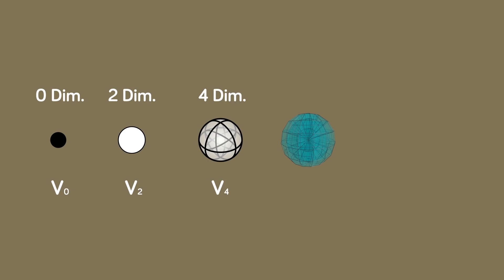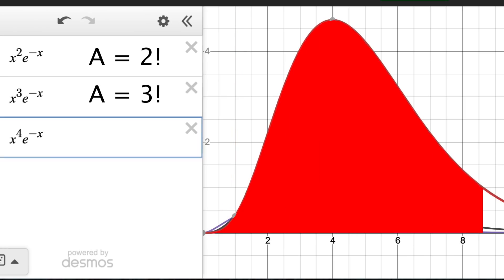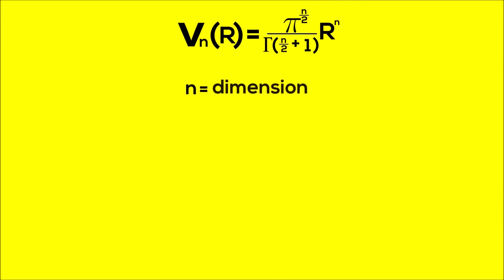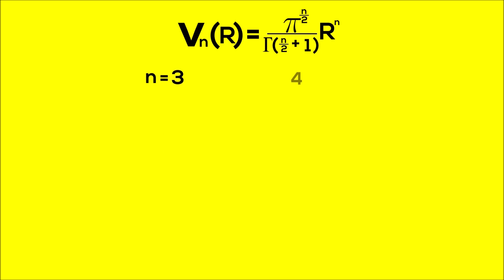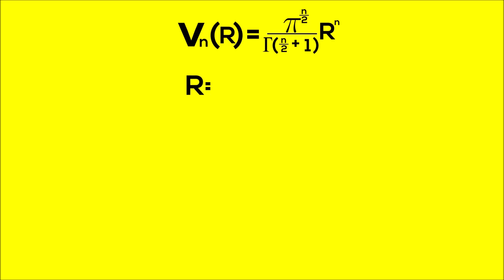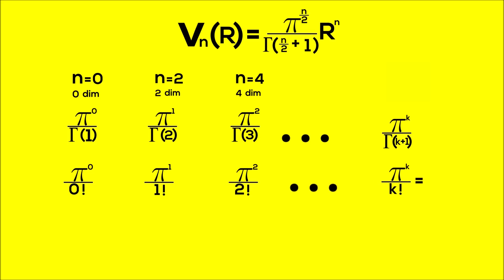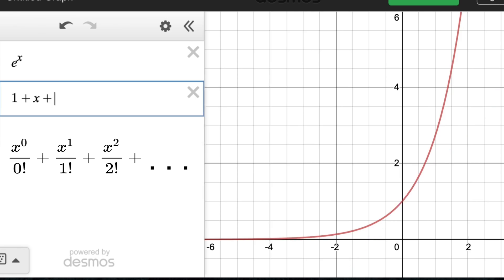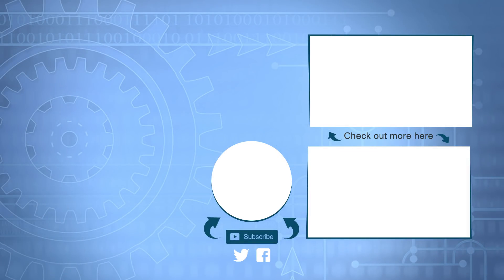So why do the volumes of all even dimensional unit spheres sum to e^π?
This is a follow up to my video on Euler's number Here you'll see why all unit spheres in even dimensions have volumes that sum to e^π